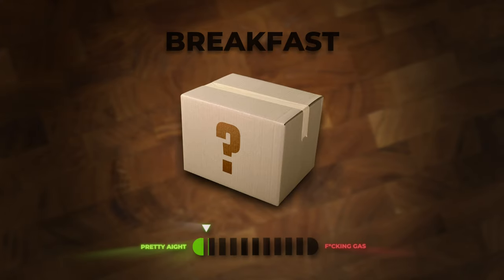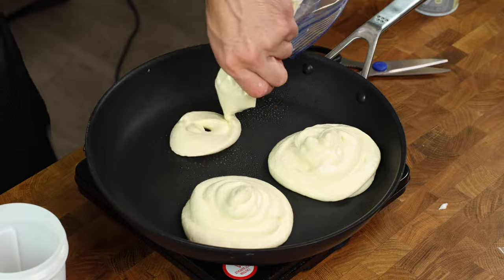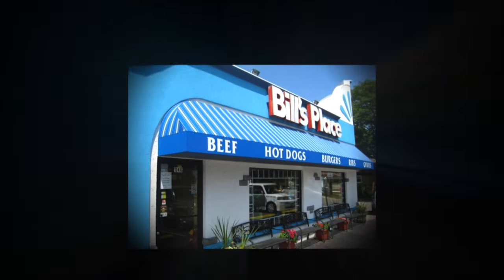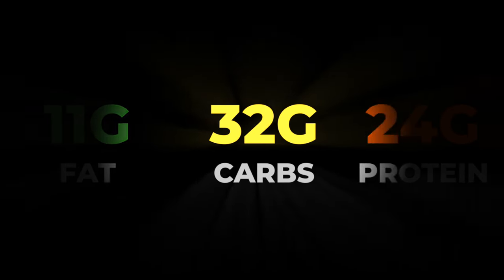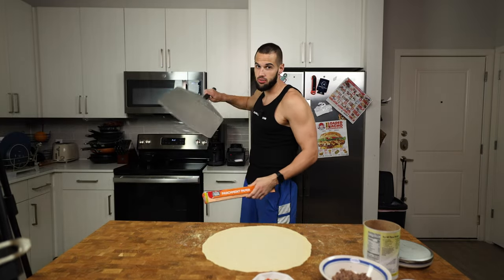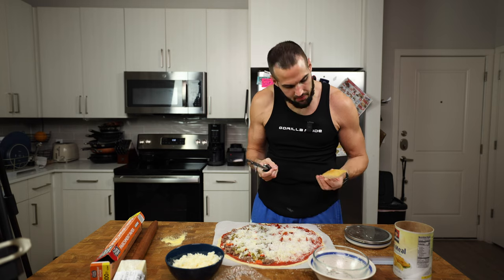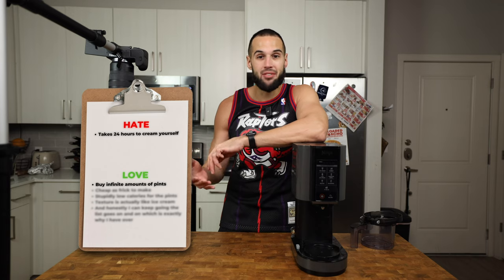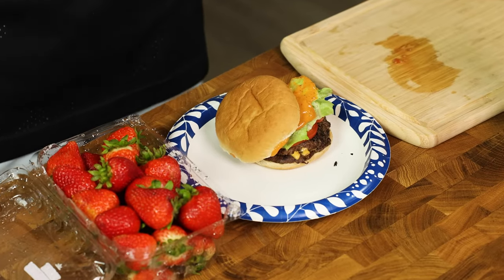Fat Loss Meals, But They Get Progressively More Delicious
I like to eat

Thank you so much for taking the time to watch my video! It means the world to me. If you have any questions, concerns, or just wanna chat send me a direct message on Instagram or on my Facebook page. I would love to talk!